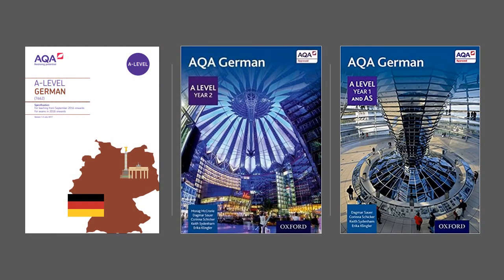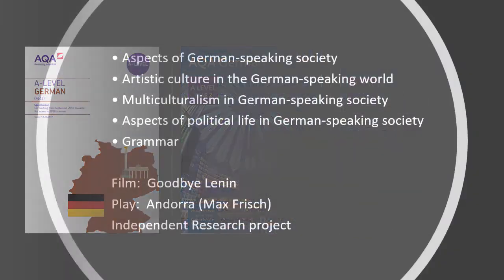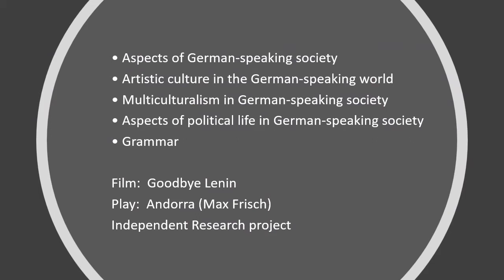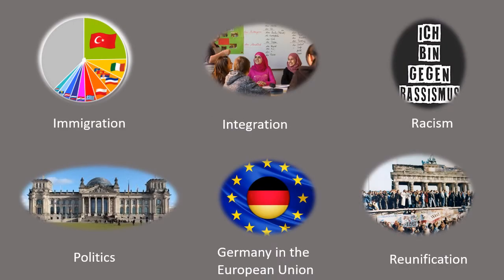German at Beacon Academy Sixth Form